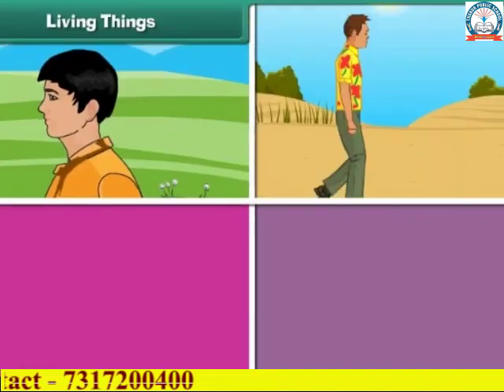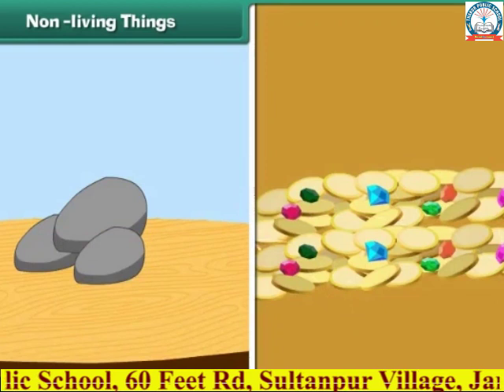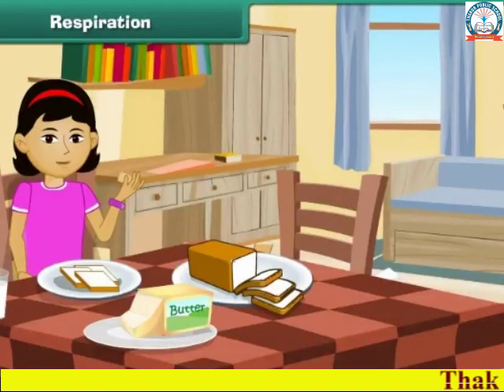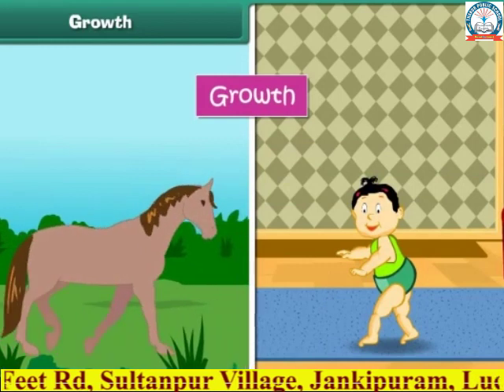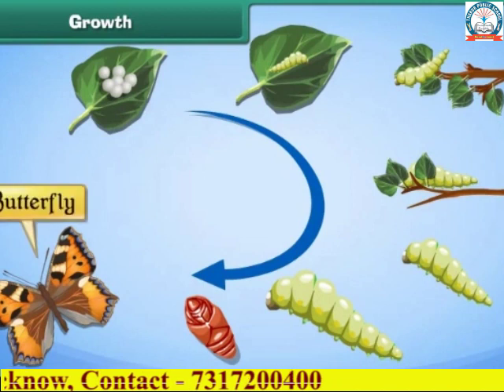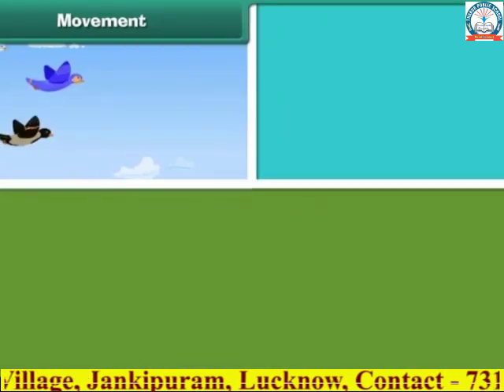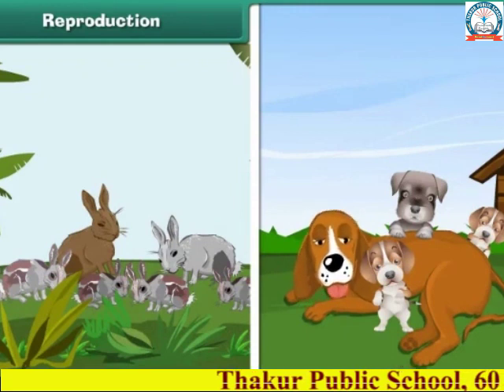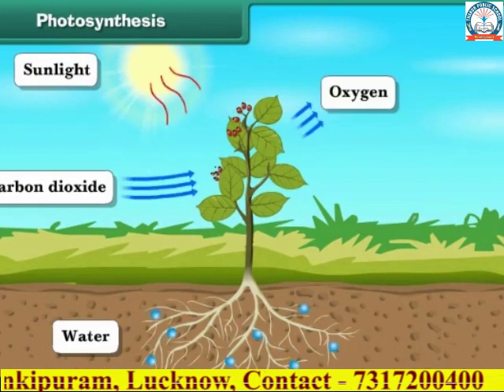Living things and Non living things | Class 4th | E.V.S | Ncert solution | cbse board | tpslko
E.V.S
class 4th
tpslko
studies
English school
Ncert syllabus
best cbse board school in jankipuram
Ncert course
board school in jankipuram
Ncert solution
jankipuram school
Best facilitator
play group  to class 10th
Best teacher
class play group to class 10th
Educational teacher
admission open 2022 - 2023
Qualified teacher
Thakur public school
Knowledge
tps
Education environment
schoollife
For every child
foreverychild
For you